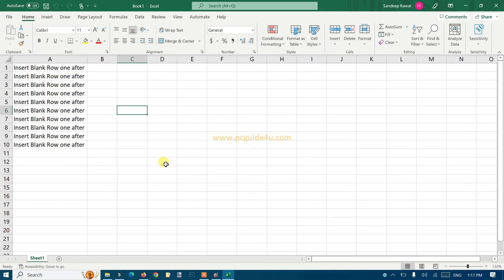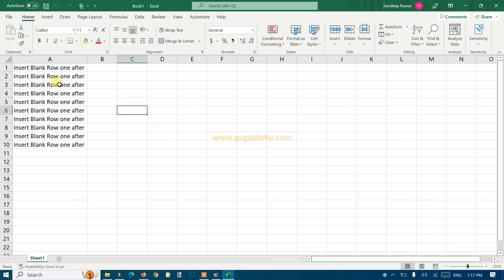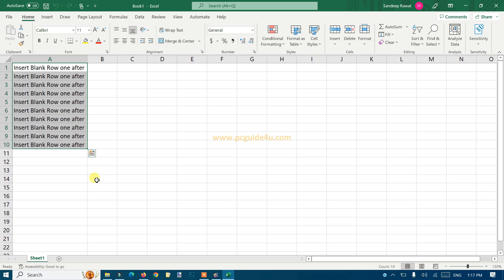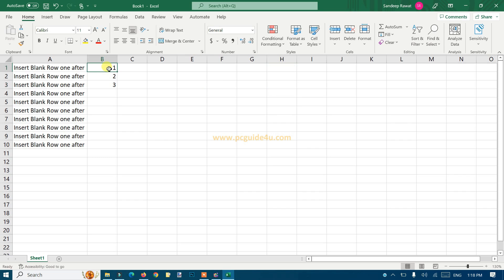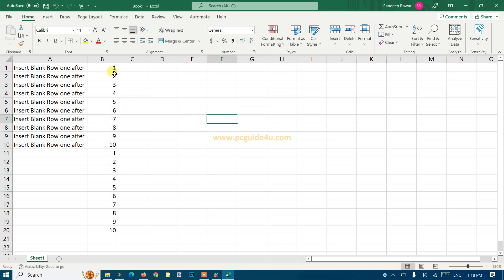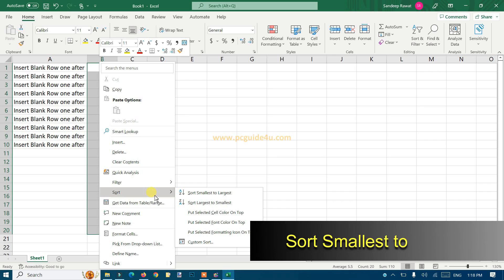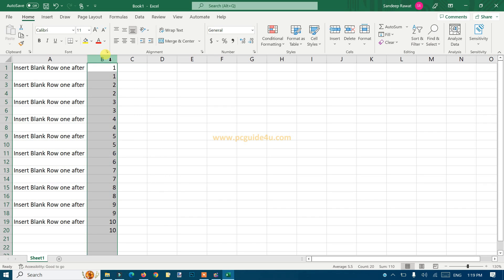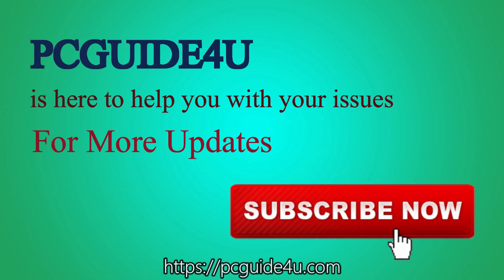Quickly Insert Blank Rows in Between Cells with SORT Function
This video lesson will show you how to use shortcuts to add new rows to Excel and how to add blank rows in between rows that already exist.

In Excel, inserting rows is a common job that many users deal with on a regular basis.

It's not too difficult to add a single row, but it might occasionally be difficult to position numerous rows correctly.

How do I insert multiple rows in Excel?